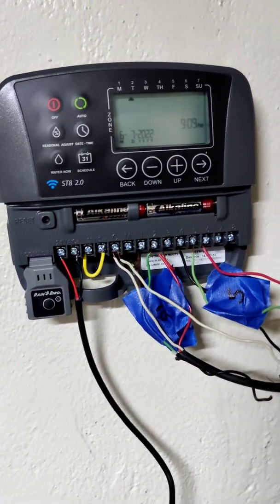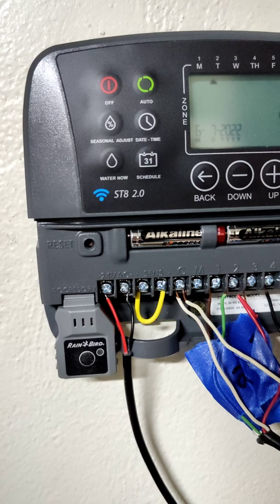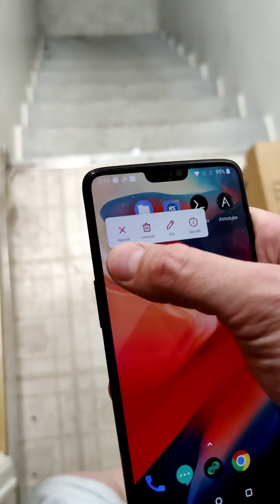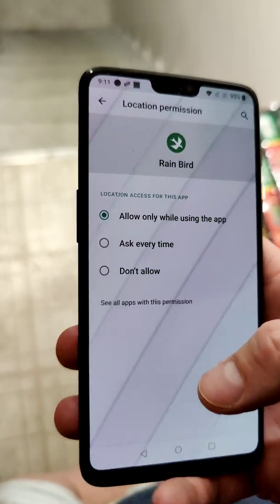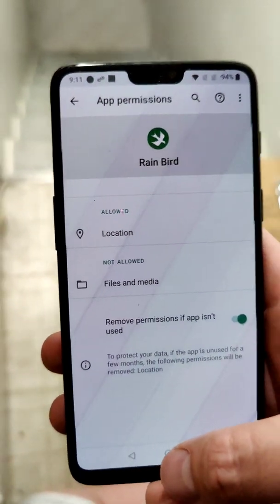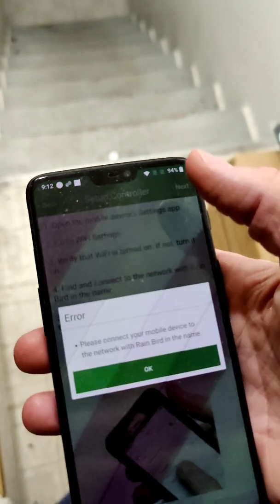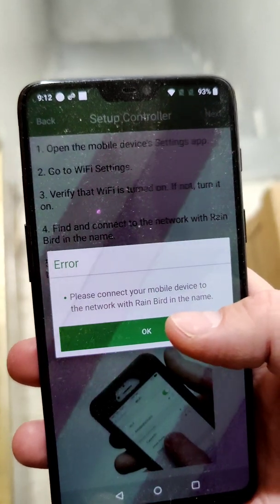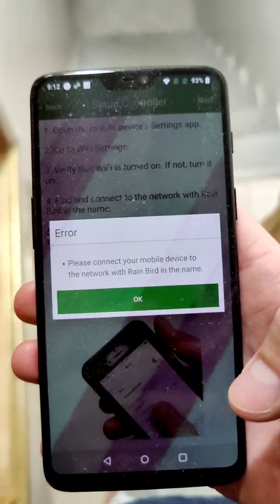Rainbird ST8 2.0 WiFi error issue fix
I kept getting this error and couldn't find info on how to fix it on YouTube so I thought I would throw this up here real quick. Just a location permissions issue. Obviously this permissions editing location will vary by phone but go through your app settings until you allow location for the rainbird app.